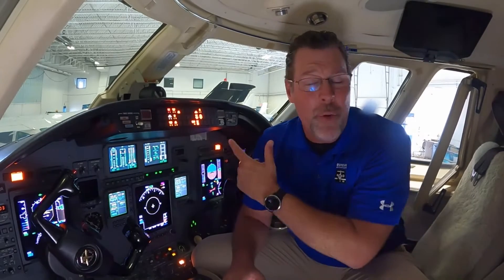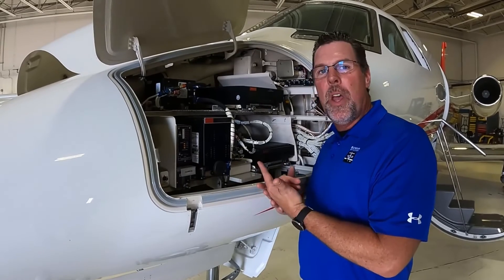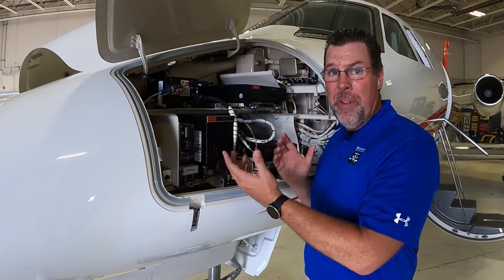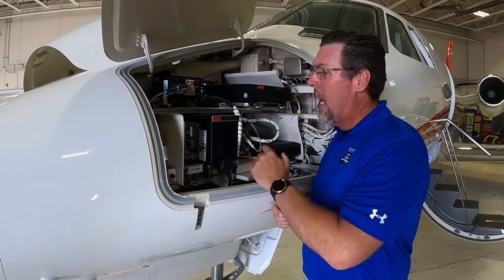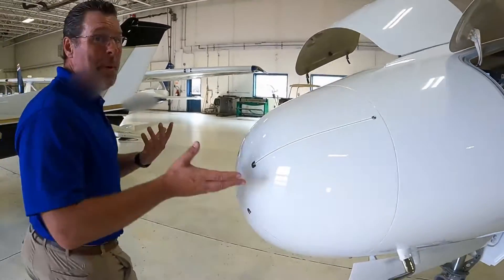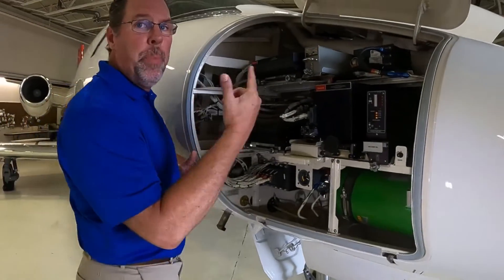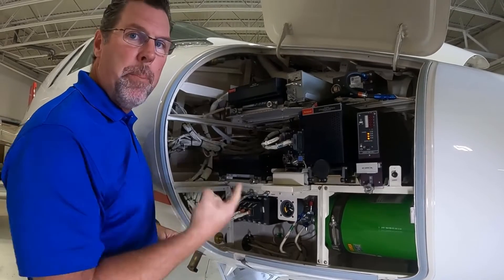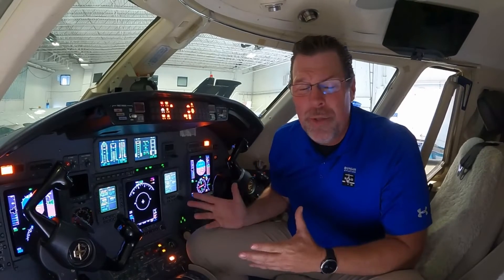G5000 Installation | Episode 1: The Old Flight Deck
In this 4-part video series, Regional Avionics Sales Rep, Michael Kussatz, walks you through the complete process of installing the Garmin G5000 flight deck into a Citation Excel/XLS. This video series is intended to give you a first-hand look into everything our technicians have to do to successfully install the new flight deck, and provide more information as to why 10% of the Citation Excel/XLS fleet has already upgraded to the G5000 flight deck.